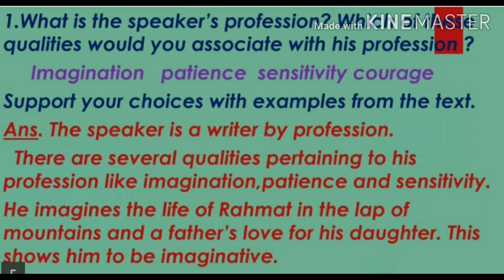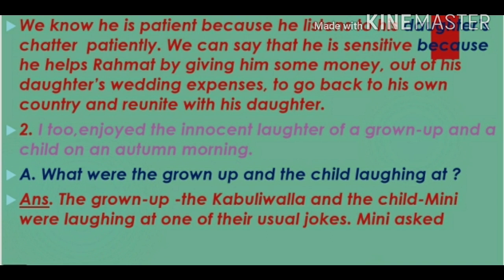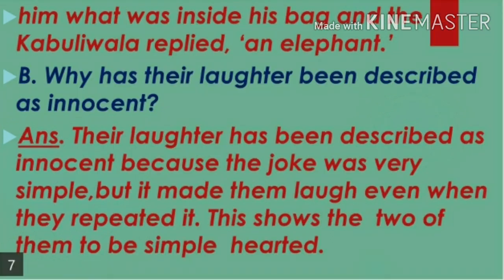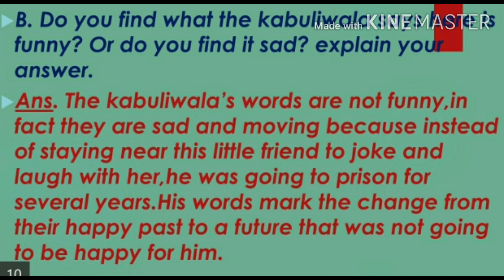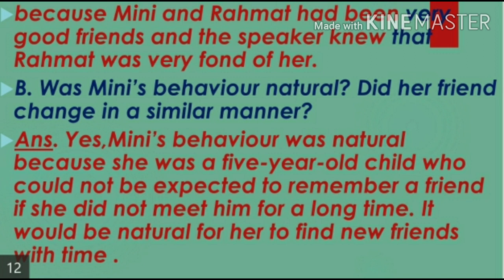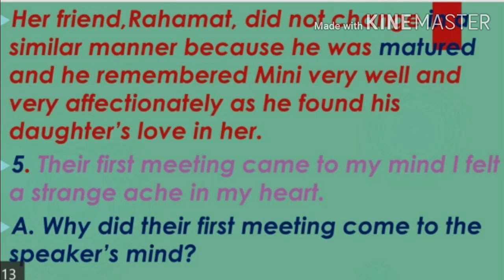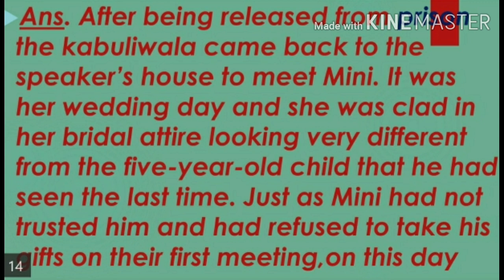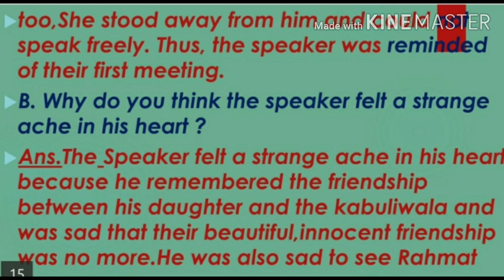Std.7 Unit 10 The kabuliwala (Q/A)